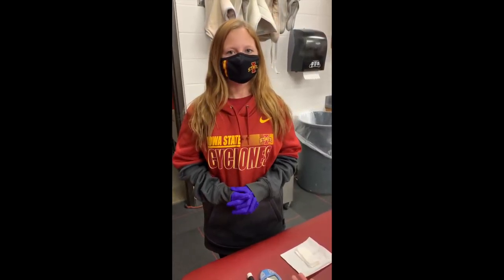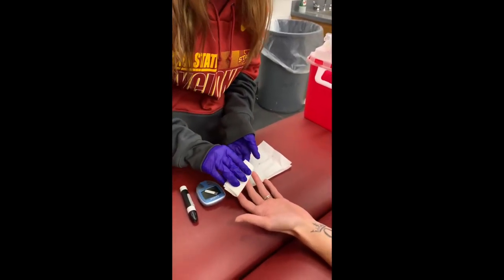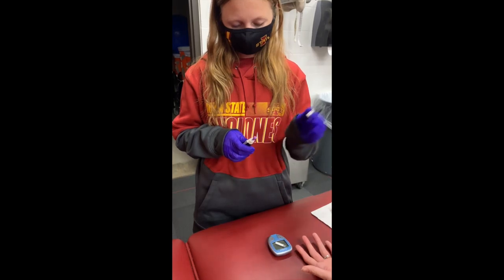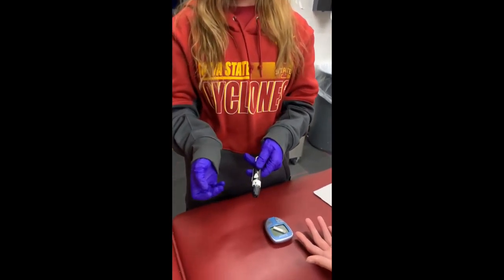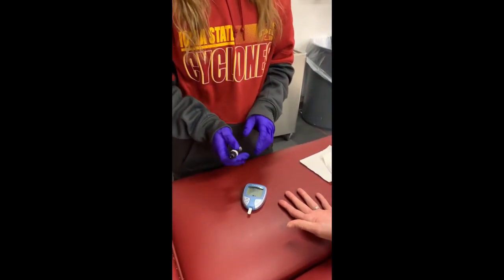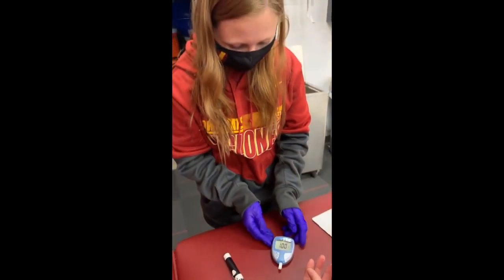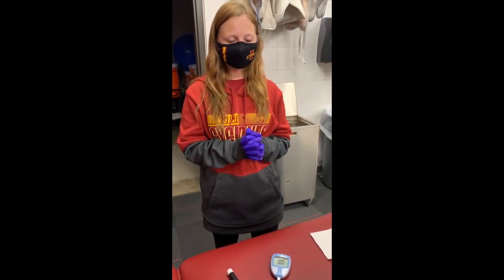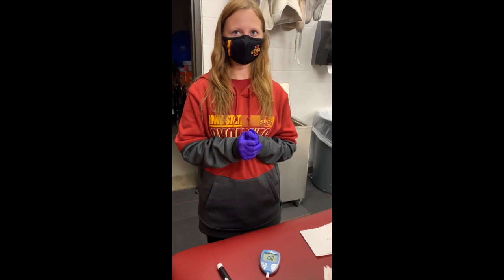Using a Glucometer